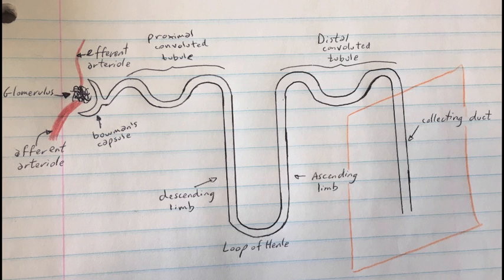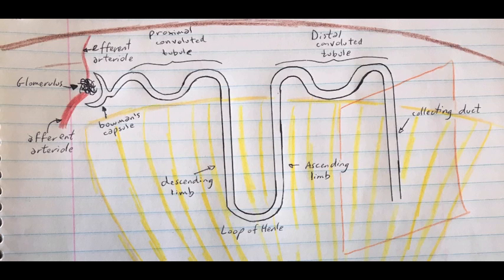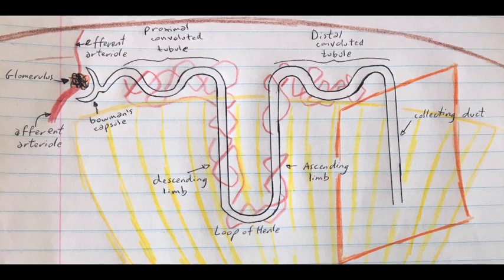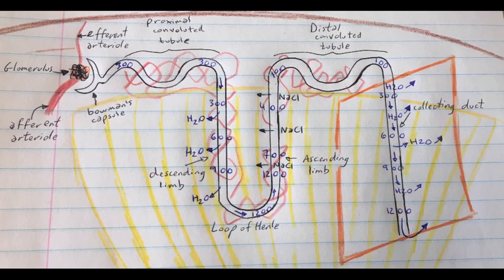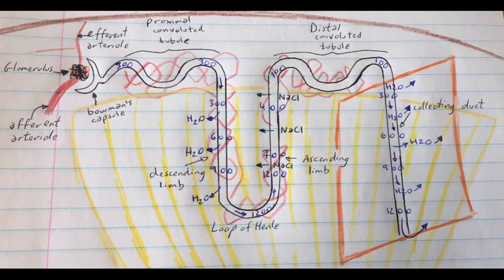A & P VIDEO PROJECT - KIDNEYS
How the kidneys work.